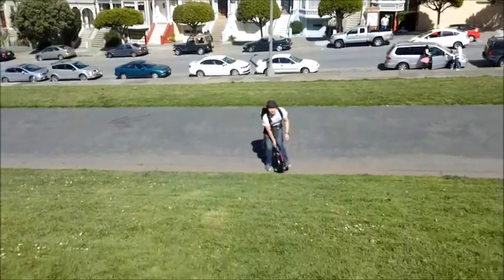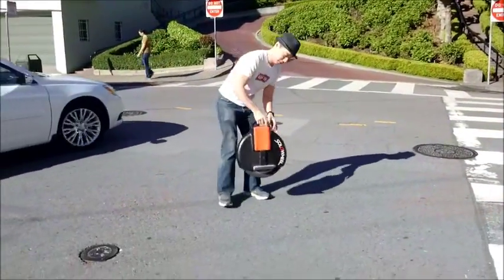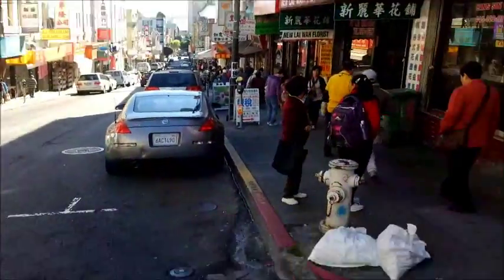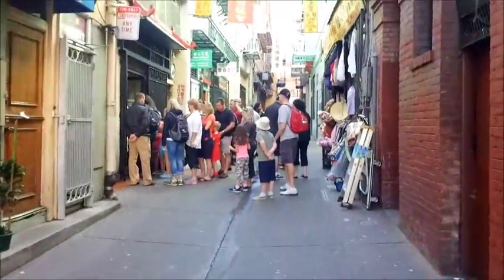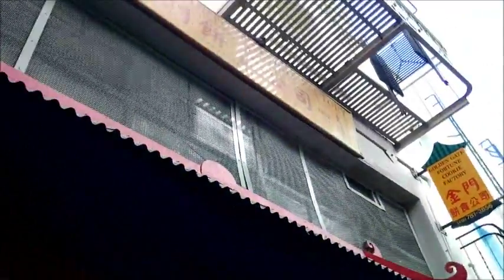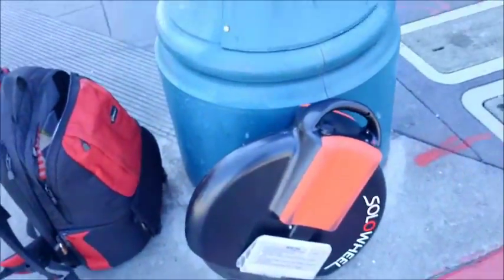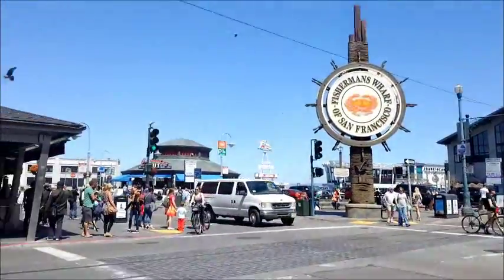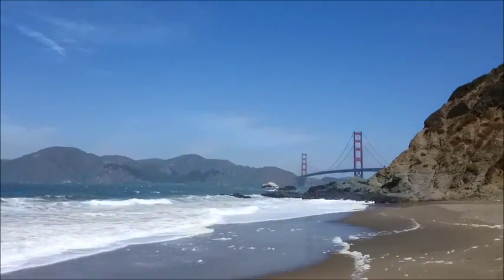Exploring San Francisco on my Solowheel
Between April 9th through the 12th 2013 I rolled around San Francisco taking in the local sites on my Solowheel and recorded everything via my Pivothead webcam sunglasses.